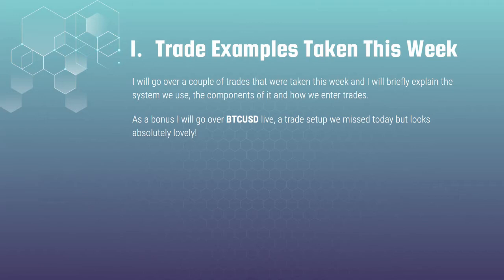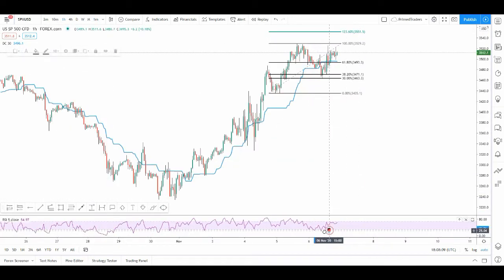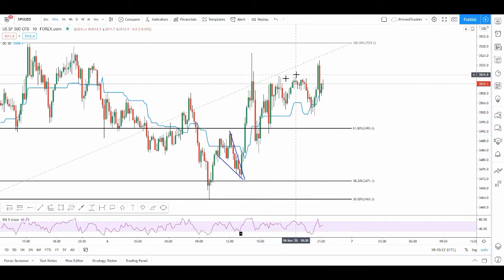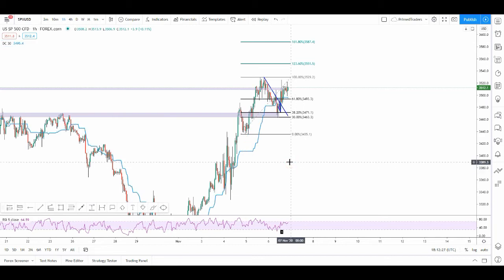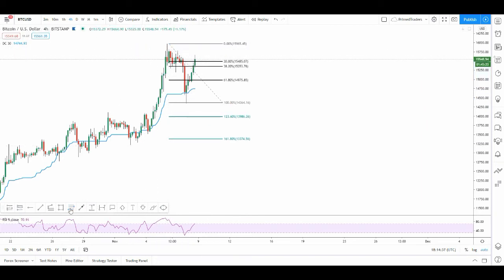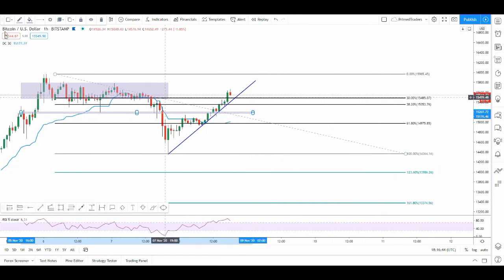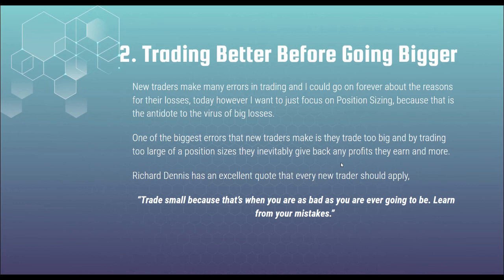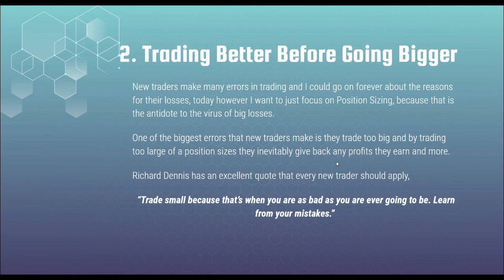Our System, Real Trades, And a tip on keeping Forex Trading losses small!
ABOUT THIS VIDEO:
This video explains exactly how we enter trades using our forex trading system, the indicators we use, goes over a live profit trade on Sp500 (and a live sell setup on BTCUSD)... it ends with a crazy good lesson on keeping forex trading losses small

ABOUT OUR CHANNEL:
Keeping it short, on this channel you will find simple yet effective information on forex day and swing trading. Thats pretty much it!